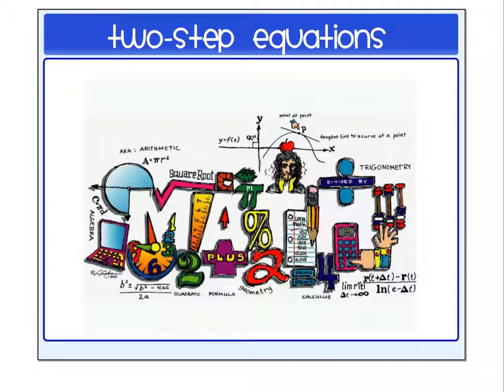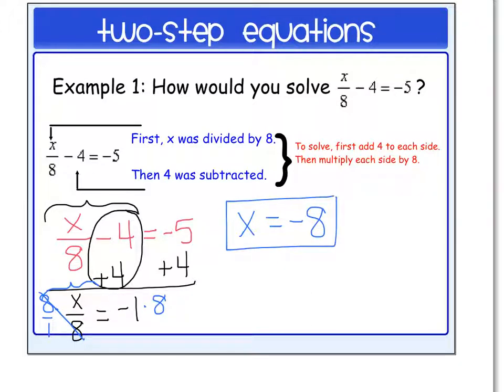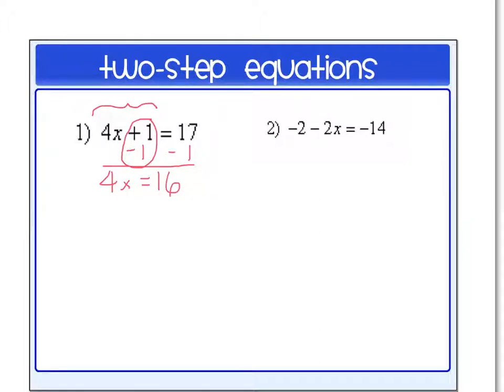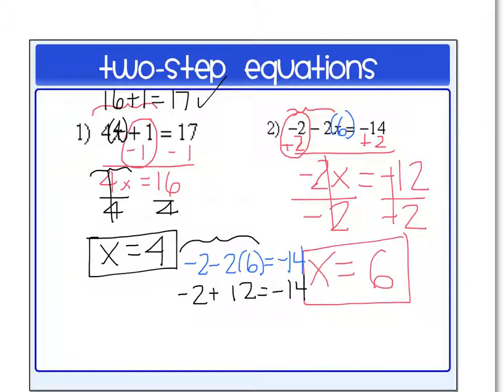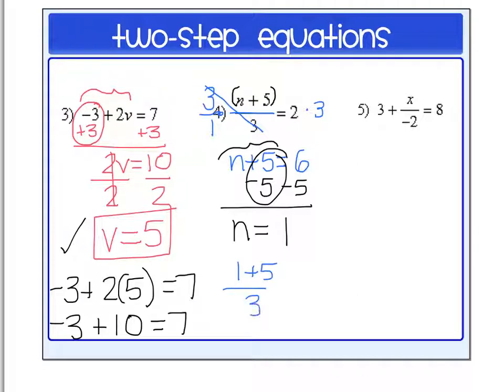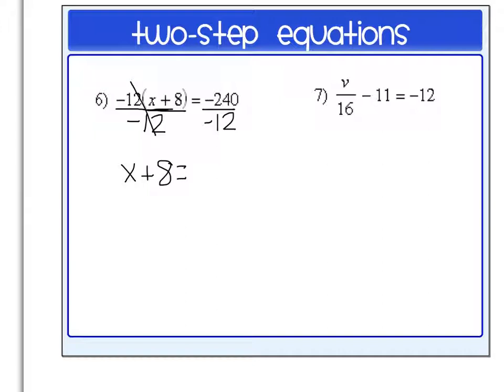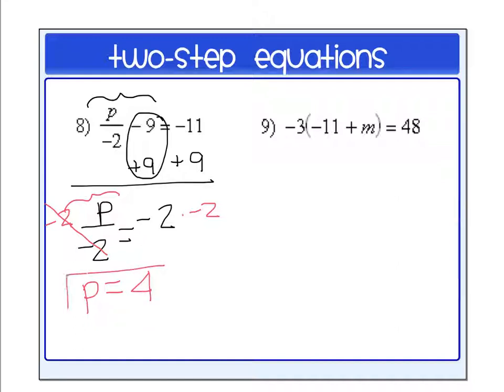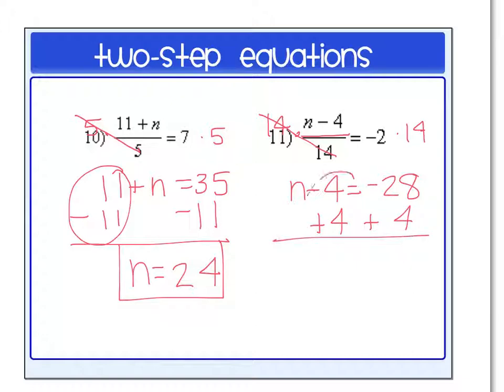2-Step Equations Lesson